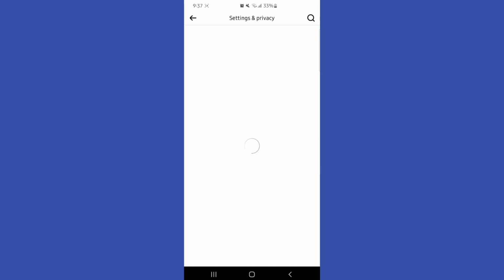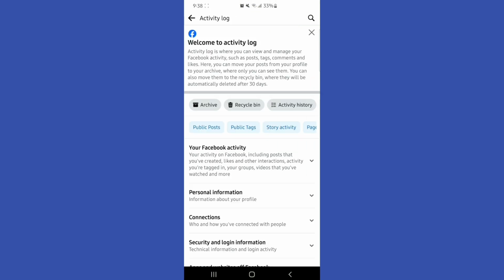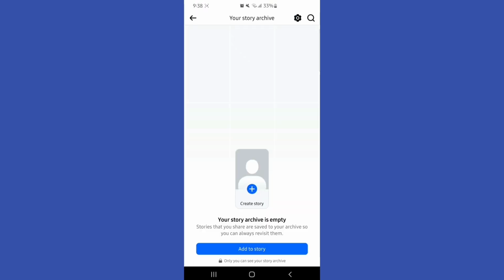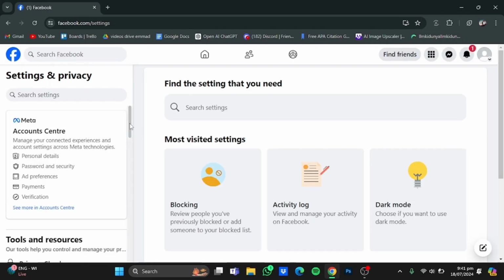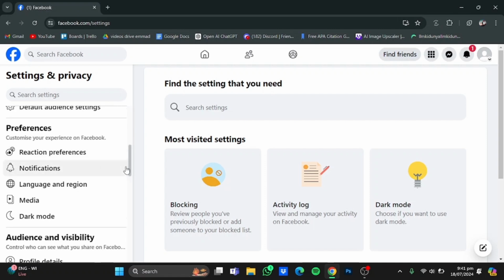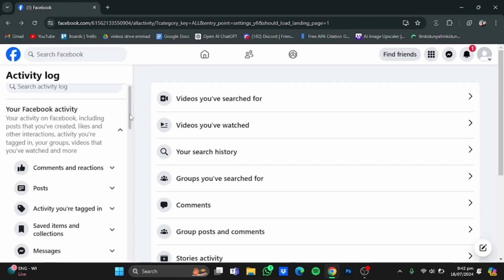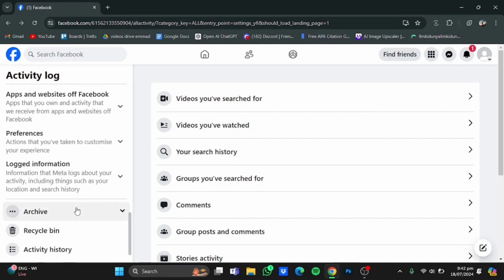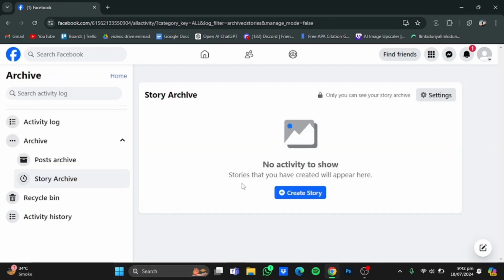How To See Your Archived Stories On Facebook (PC & PHONE Tutorial)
In this video I'll show you how to see your archived stories on Facebook. The method is very simple and clearly described in the video. Follow all of the steps to see your archived stories on Facebook from your Phone or PC.

00:00 How To See Your Archived Stories On Facebook From Your Phone
00:46 How To See Your Archived Stories On Facebook From Your PC